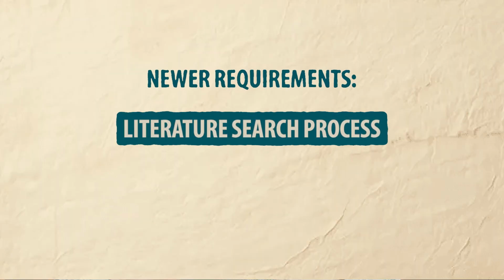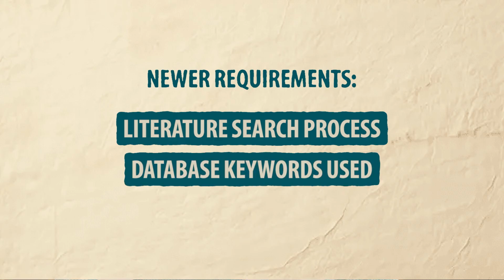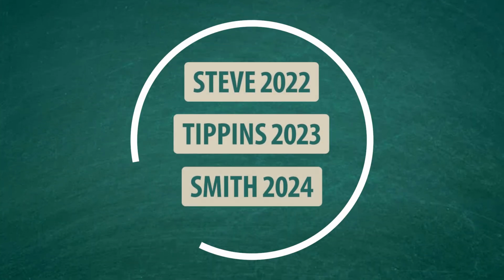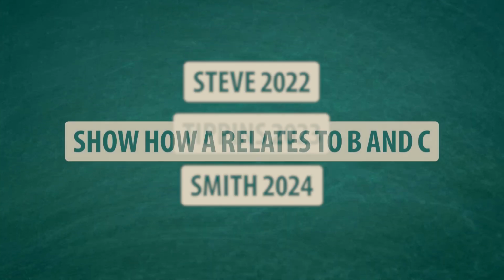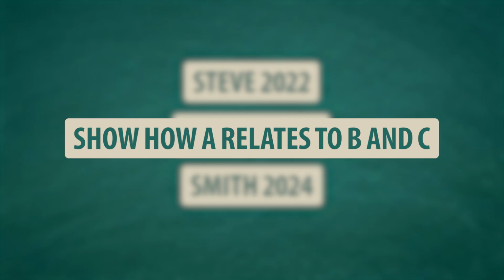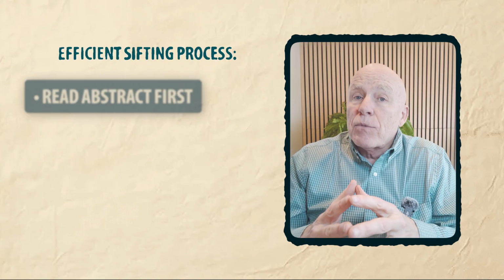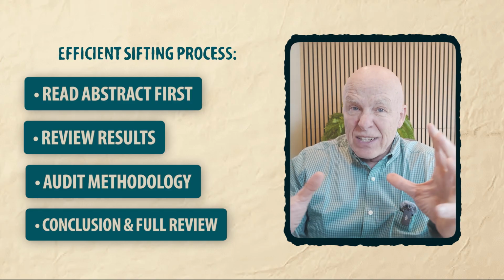Literature Review Mistakes That Get Dissertations Rejected | How to Avoid Them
Writing a literature review is often the most daunting part of the doctoral process. Dr. Steve Tippins shares seven actionable strategies designed to help PhD students structure their research effectively and secure approval from their committee. Whether you are struggling with organization or synthesis, this guide provides the clarity needed to move forward in your doctoral dissertation.

Drawing from decades of experience in academia, Dr. Tippins walks through 7 points that can help you design, write, and complete a literature review that gets approved and moves you forward faster.

You'll learn:
✅ How to use your literature review to justify your variables, especially in quantitative studies
✅ How to think of your literature review as a story that leads the reader to one conclusion: your research needs to be done
✅ The difference between reporting and synthesizing — and why the "string of pearls" approach gets sent back every time
✅ How to efficiently sift through articles: start with the abstract, check the results, then decide if the full read is worth your time

0:00 Introduction: Literature Review Issues Slow Students Down
0:17 My Background: 35 Years, 300+ Committees
0:25 7 Points to Get Your Literature Review Approved
0:34 Point 1: Check If Your School Has a Template
0:41 Templates Show What Headings They Want
0:57 Newer Dissertations Include Literature Search Process
1:06 Older Dissertations May Be Missing Sections
1:14 Point 2: Provide Justification for Your Variables
1:33 Quantitative Studies Need Variable Support
1:50 Do It from the Beginning to Save Time
1:57 Point 3: Clearly State the Gap in the Literature
2:06 Many Literature Reviews Don't Show the Gap
2:14 The Gap Leads to Problem, Purpose, and Questions
2:21 Point 4: Think of It as a Story
2:38 The Reader Should See Why You Want to Do This
2:55 Point 5: Synthesize, Don't Just Report
3:11 Reporting Looks Like: "Steve Said... Tippens Said..."
3:27 That's Called a String of Pearls
3:44 Show How the Literature Fits Together
3:57 That's What "Synthesize" Means
4:06 Point 6: Have a System to Review Literature
4:20 Do I Read Every Article Completely?
4:29 Start with the Abstract
4:40 If Relevant, Move to Results, Methodology, Conclusion
5:04 Sifting Through Literature Makes You Efficient
5:12 Point 7: Have a System to Keep Track of Literature
5:21 You'll Look at Scores of Articles
5:31 Use Zotero, Mendeley, or Other Tools
5:47 Track Methodology, Results, Keywords
5:54 Some Clients Use Excel as a Database
6:03 The Goal: Access Information Faster

This session breaks down how to approach academic writing with precision rather than overwhelming volume. By applying these specific methods, you will streamline your research paper help and build a stronger foundation for your defense. These proven tactics are intended for any graduate student looking to refine their approach to academic writing.